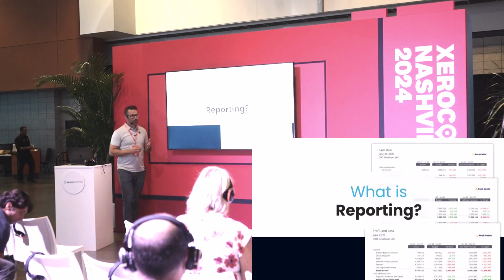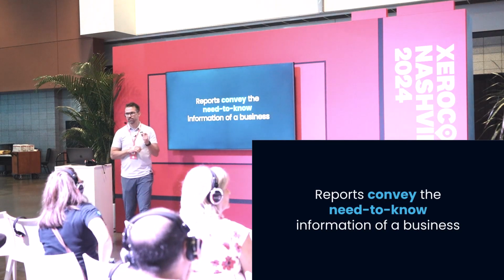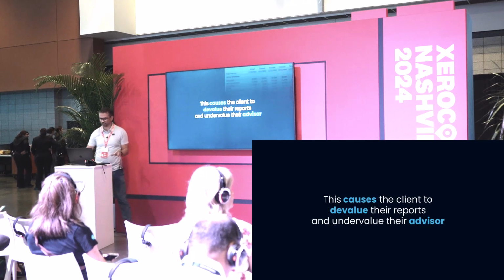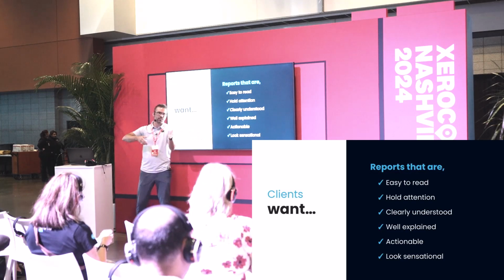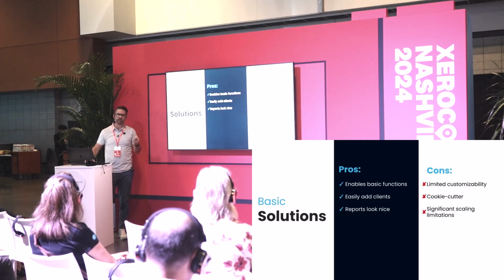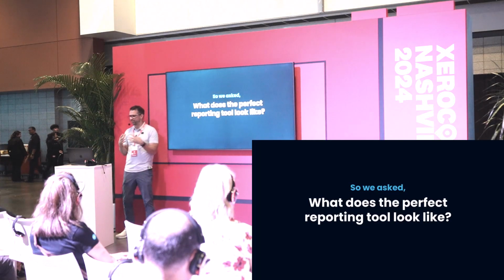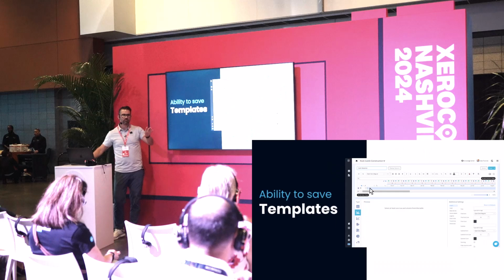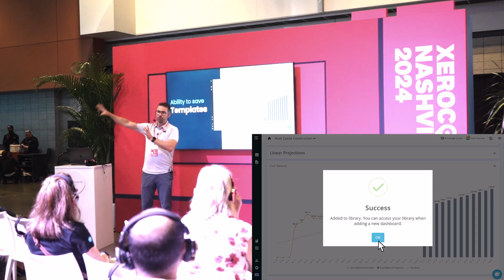Reach Reporting Presentation Xerocon 2024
In this presentation from Xerocon 2024, our CEO, Justin Hatch, explains how our tool empowers accountants, CFOs, and financial professionals to effortlessly create stunning, customized reports and dashboards. Watch as he dives into powerful features that simplify your workflow and enhance client communication.